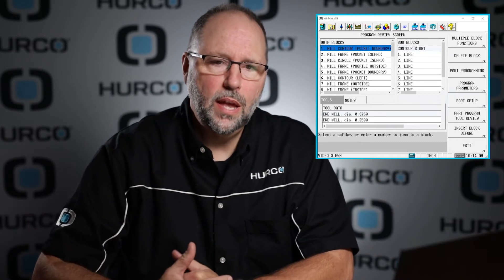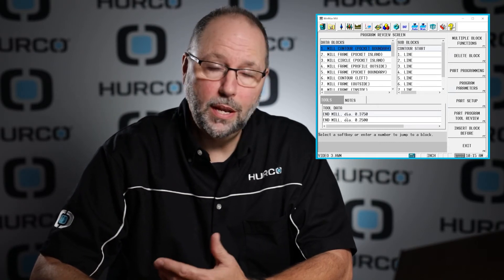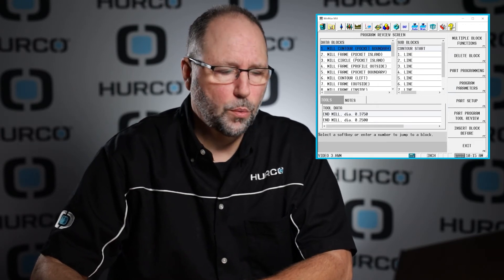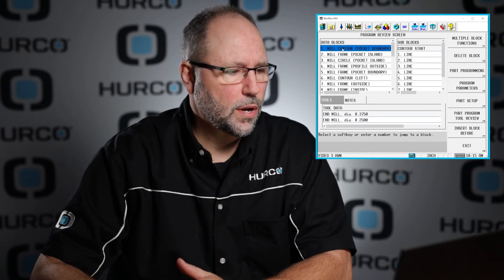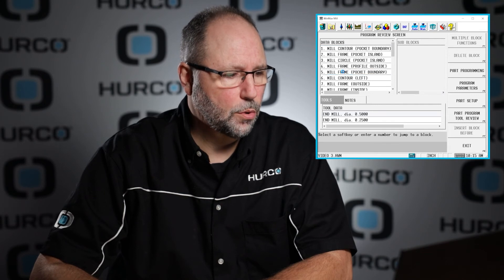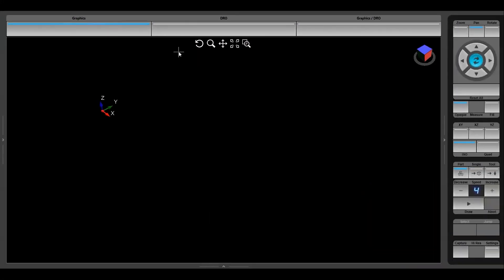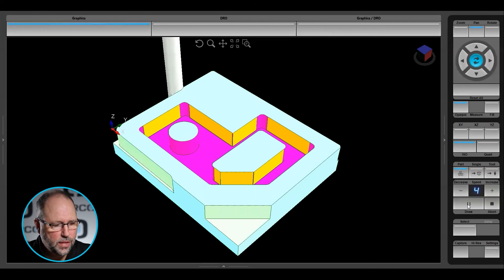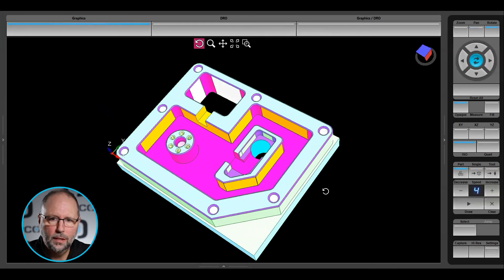WinMax Introduction | Hurco Mill Intro Training Course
In this video we cover the buttons on the Hurco control panel, the icon bar for the desktop software, and introduce you to the most commonly used screens.

Timestamp:
00:00 Intro
00:14 WinMax Desktop Trial
00:34 Icons
01:04 Most Commonly Used - Input Screen
01:54 Most Commonly Used - Review Screen
02:40 Sub Blocks
03:03 Most Commonly Used - Graphics Screen